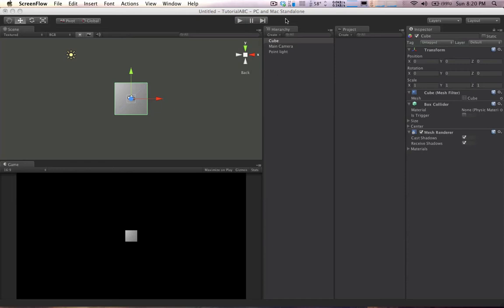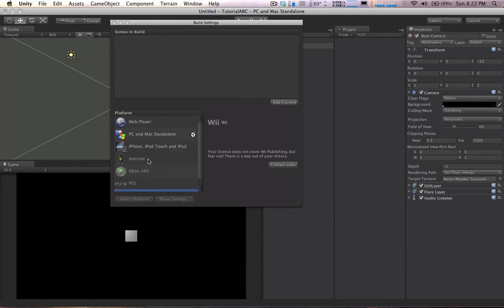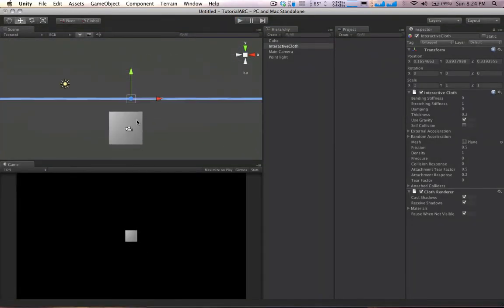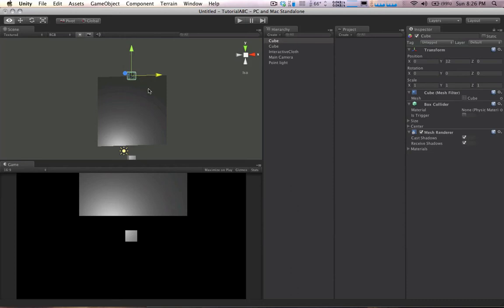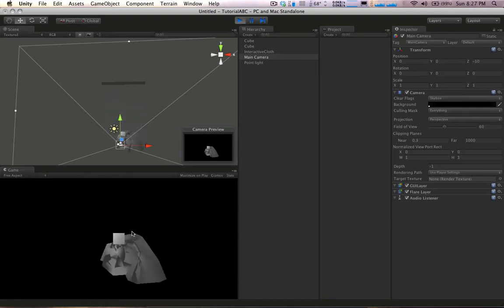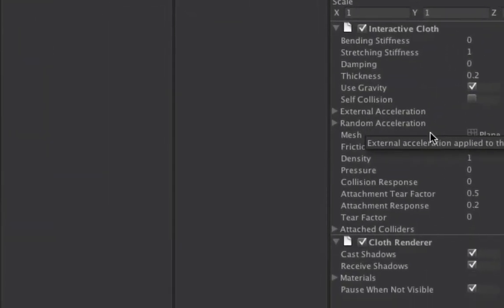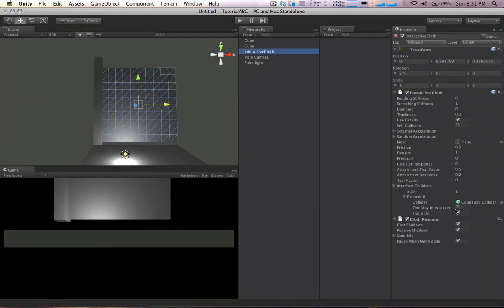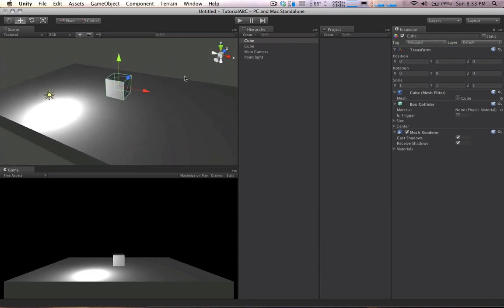Unity Tutorial Reboot - Intro to Unity 3.0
Now's a great time to jump in and learn how to use this fun and easy engine for make awesome 2D/3D games. :) Eventually we'll be making a simple 2D platforming game.

I'm rebooting my series of Unity tutorials to focus on new 3.0 features while also teaching some basic programming (also known as scripting) concepts.

In this tutorial we look at cloth, all the platforms Unity can build for, and some editor basics.